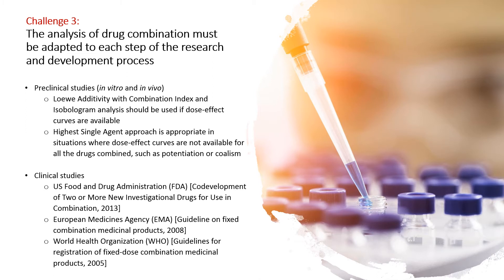Future Perspectives of Drug Combination Studies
Although drug combination analysis has been widely used to study drug-drug interactions and improve efficacy of single agent, it is not without limitation and criticism. To avoid pitfalls in drug combination studies, the following fundamental, scientific concept, and practical issues need to be addressed.